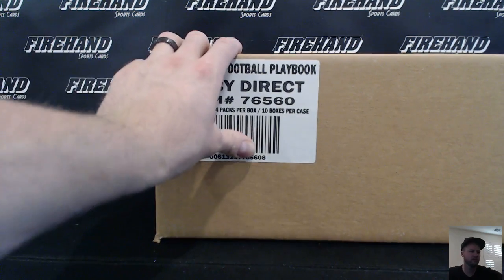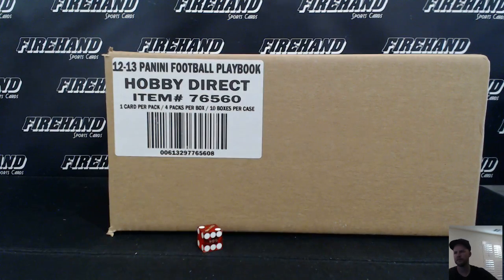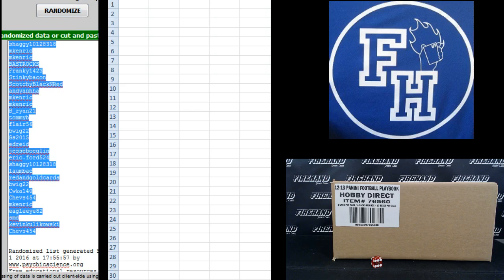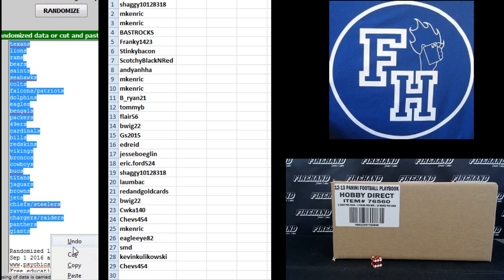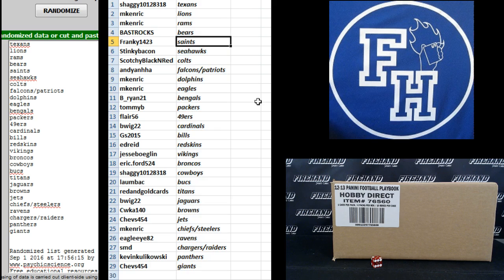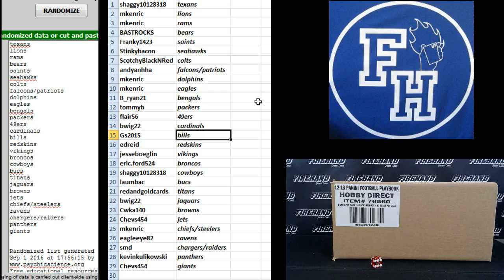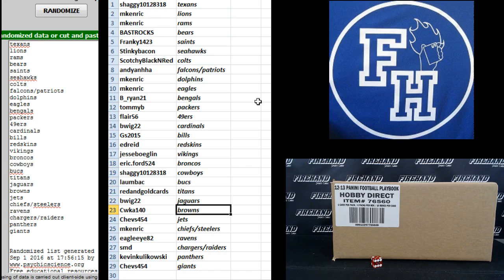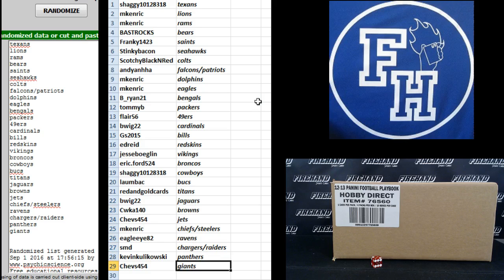Team Draw ~ 2012 Playbook Football 10 Box Case Break Random Teams ~ 9/1/16